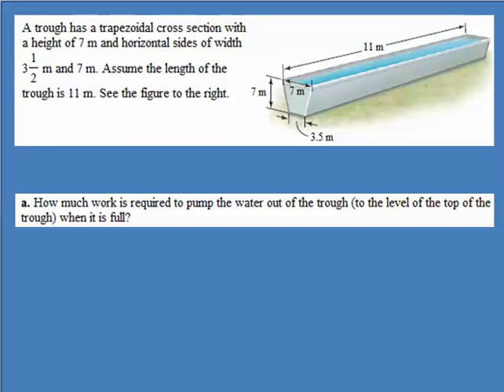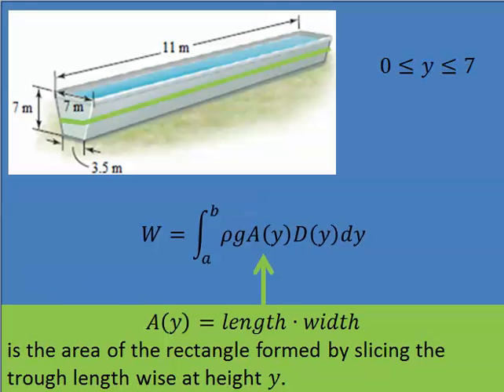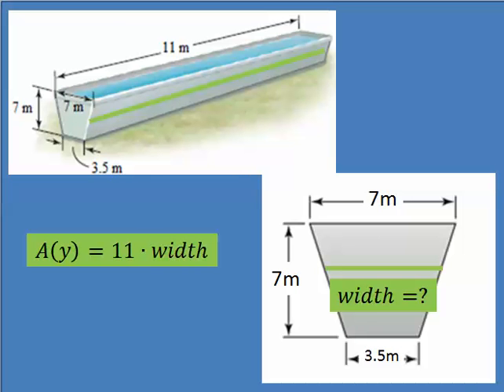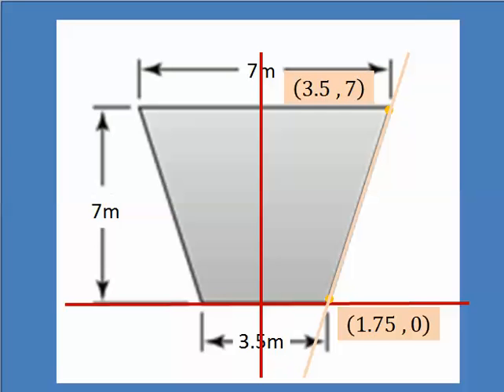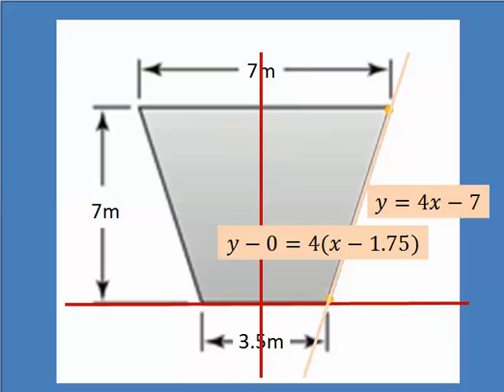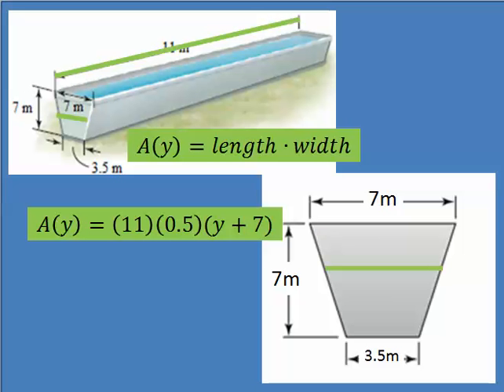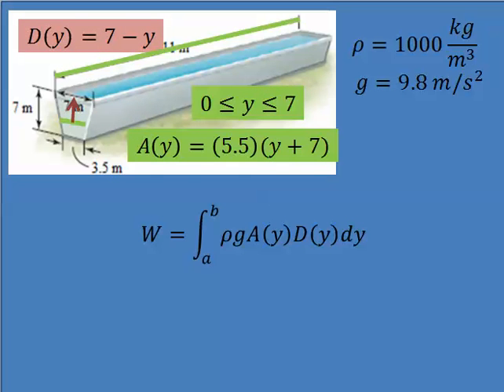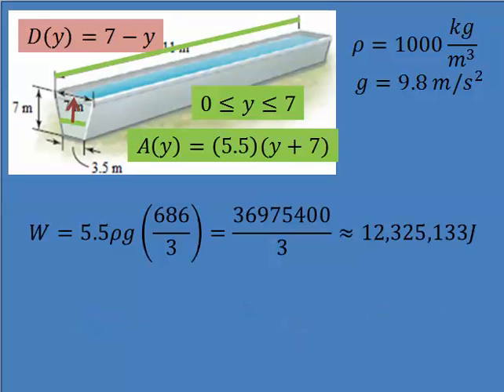6.7 Physical Applications 6.7.35